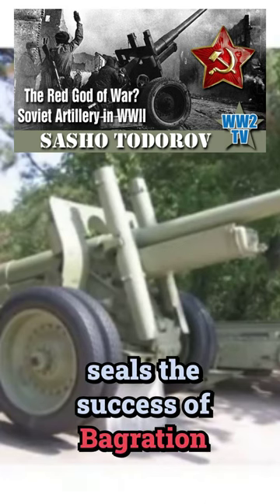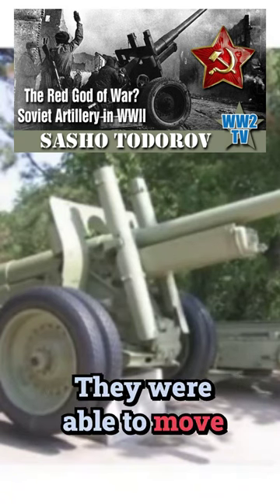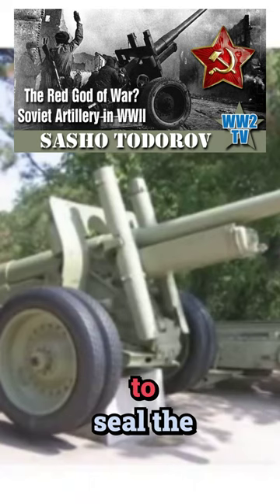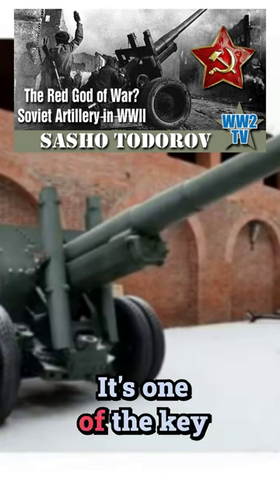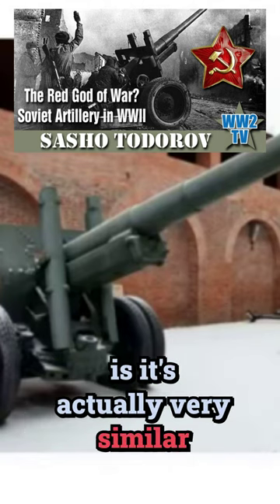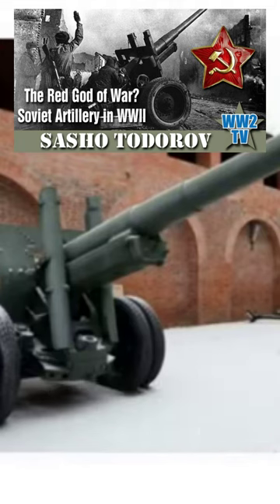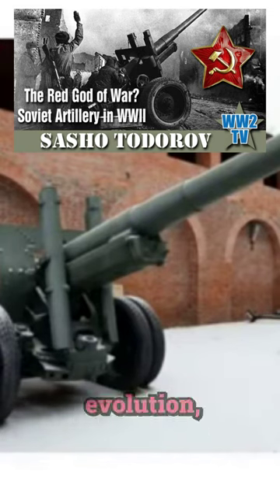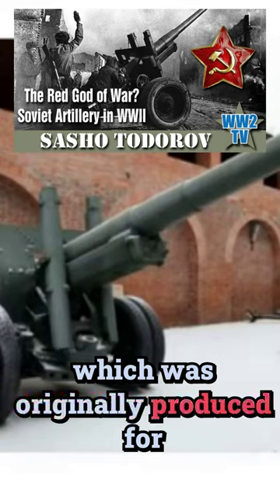Success of Bagration - Soviet offensive in June 1944 - logistics and firepower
This is a short taken from a long-format video

WW2TV - Bringing you the World's best Military Historians, Authors and Experts - Battlefield Explanations, Presentations, Lectures, Discussions and Analysis. These experts join WW2TV to share their knowledge and insight via our live shows. Where else on YouTube can you have access to such amazing Second World War History and be able to interact with your favourite historians?